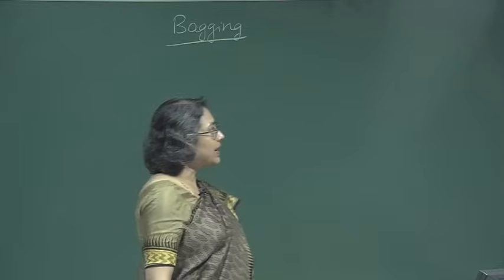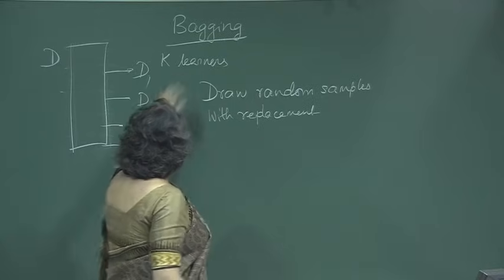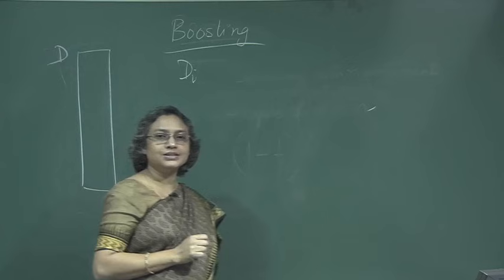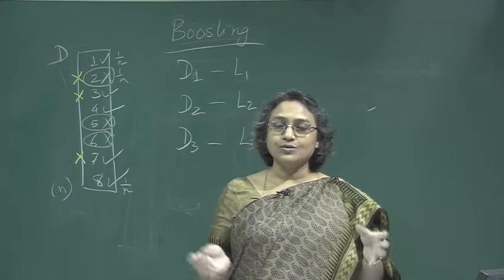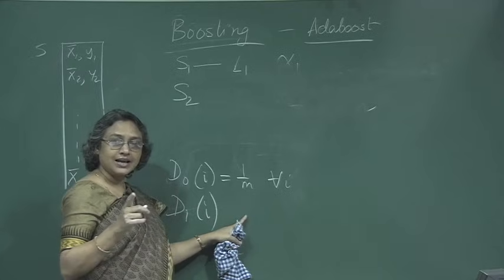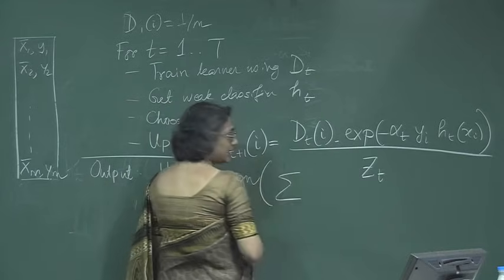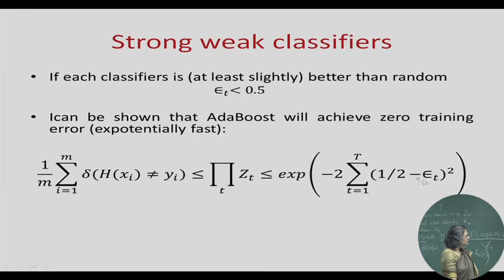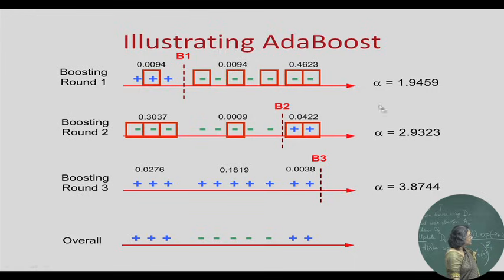Bagging and Boosting